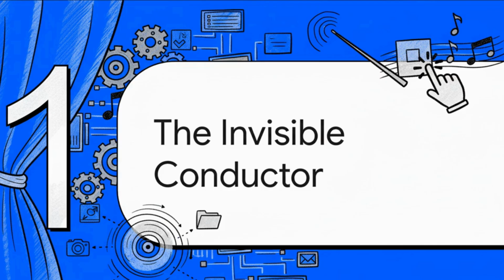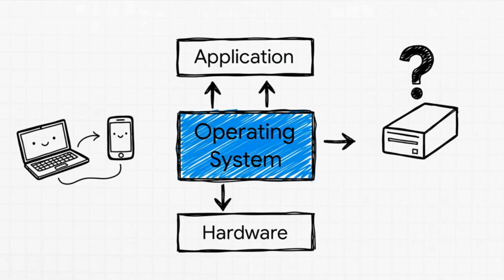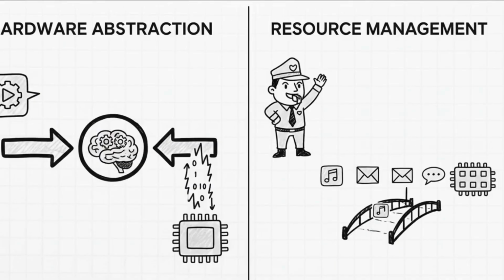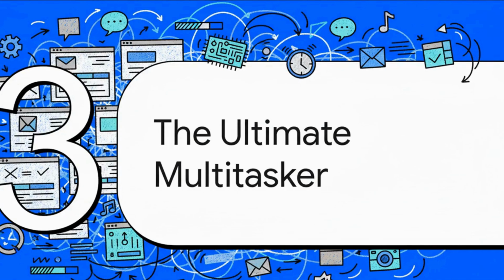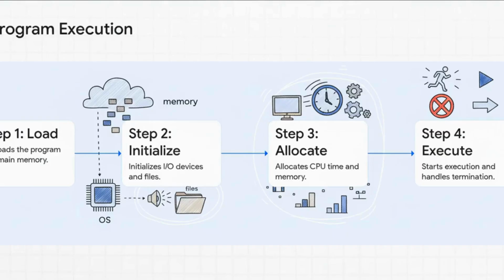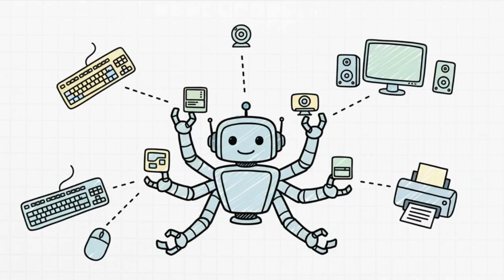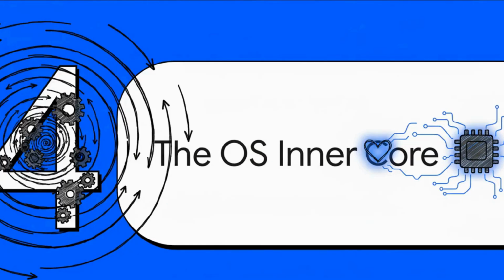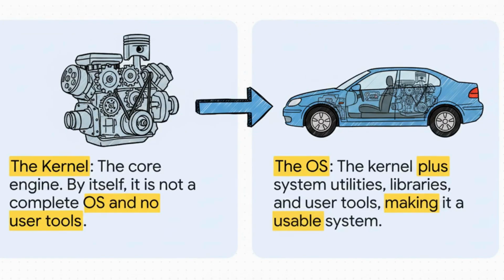Introduction to operating system